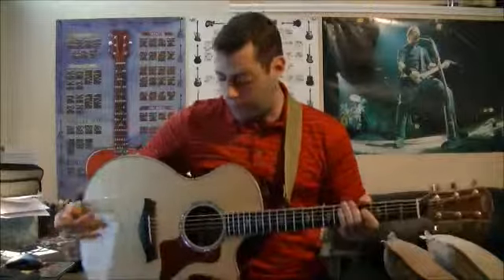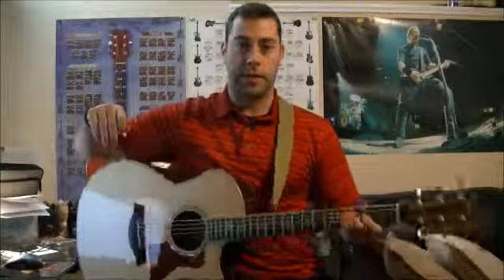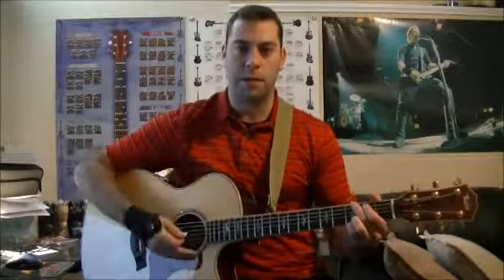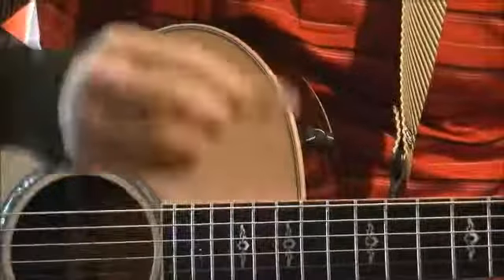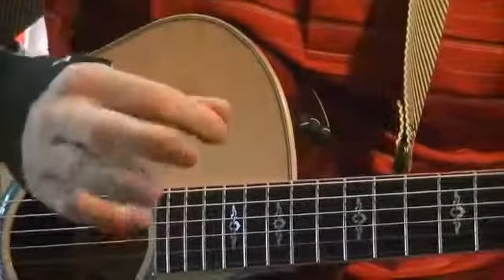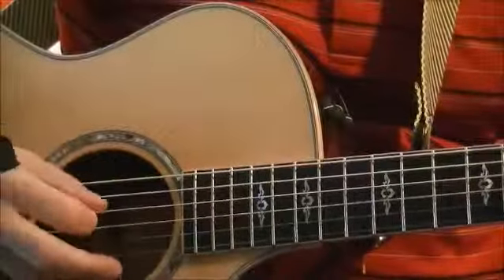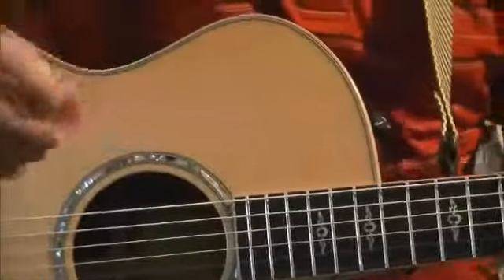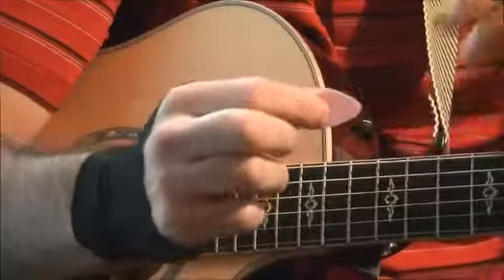How to hold a guitar and a pick.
Guitar lesson on how to hold a guitar.